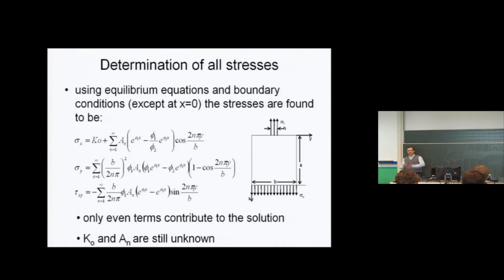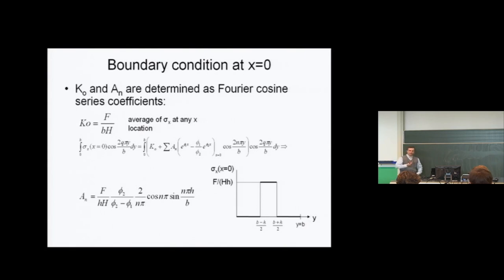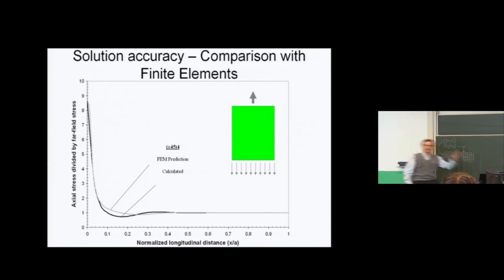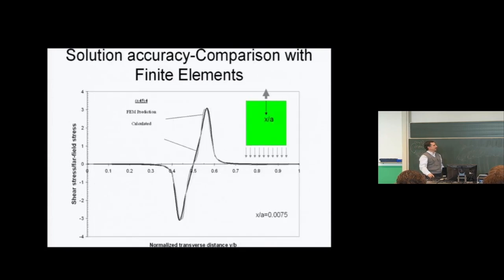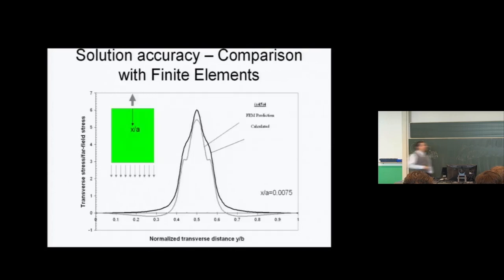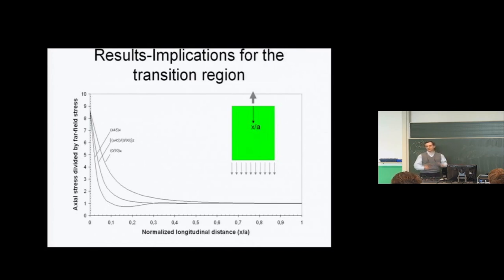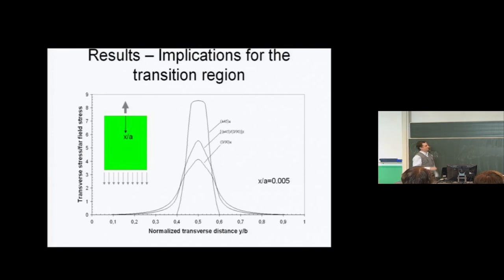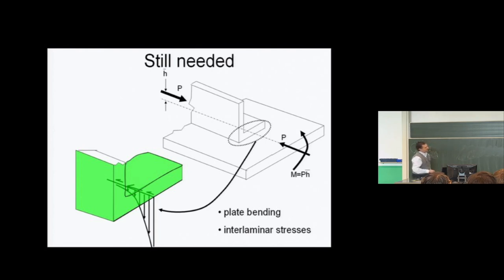Energy Method Composite plate under localized in plane loading cont'd